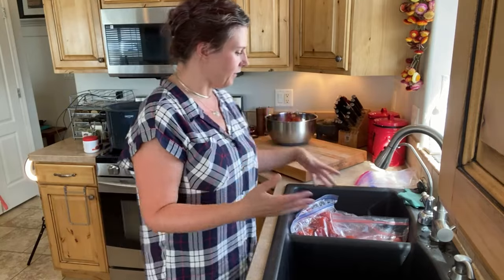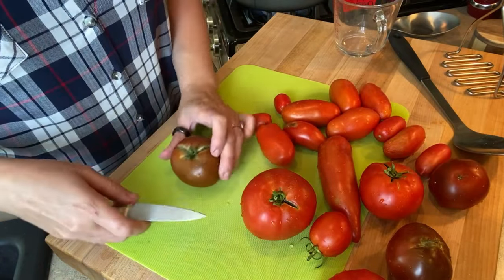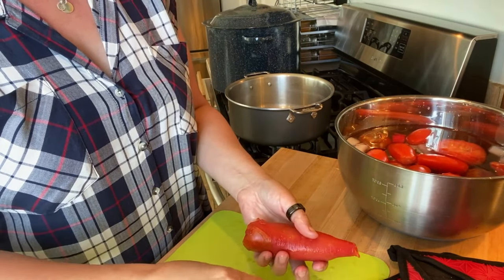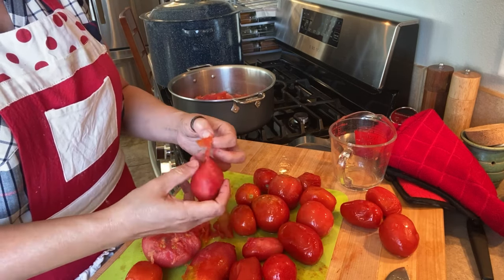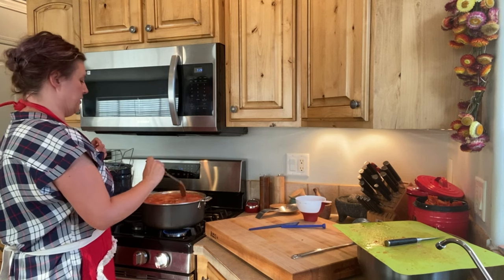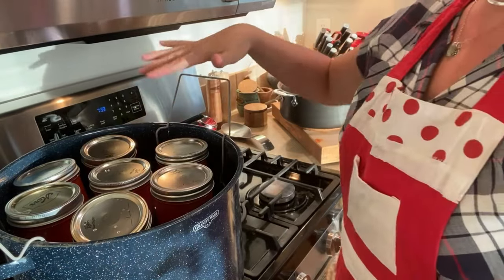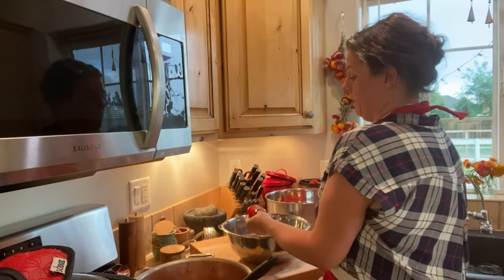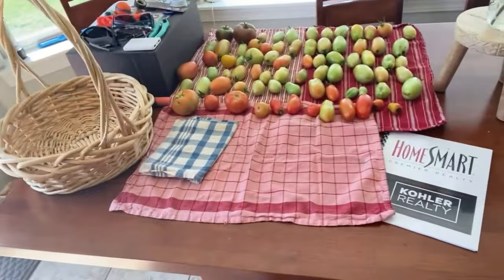First-Time Tomato Canning: Stocking Up for a Year of Flavor 🍅🥫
In this video, I'm embarking on my inaugural tomato canning adventure.  Watch as we turn our beautiful tomato harvest into crushed tomatoes that will grace our meals year-round. This video is all about preserving the harvest and embracing the joy of self-sufficiency. 🥫🍅